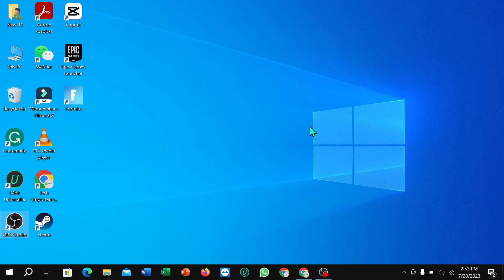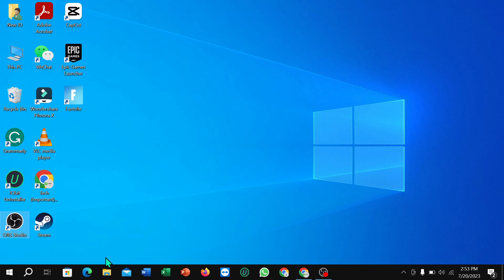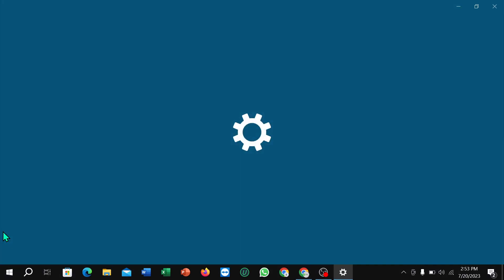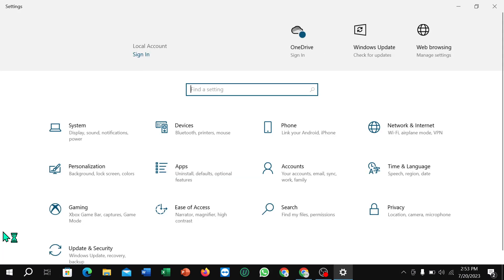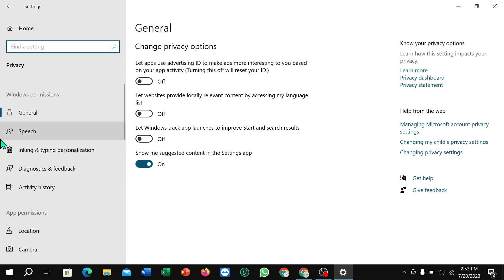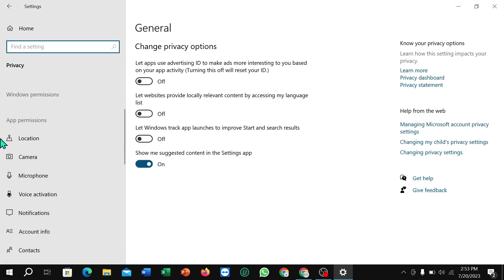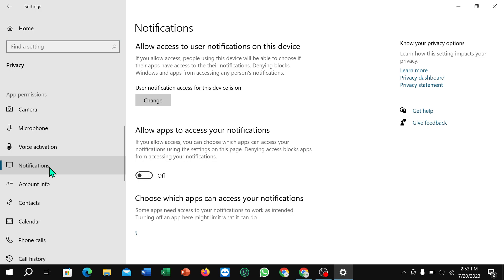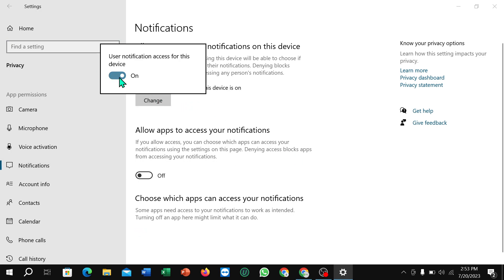How to stop getting notification on laptop